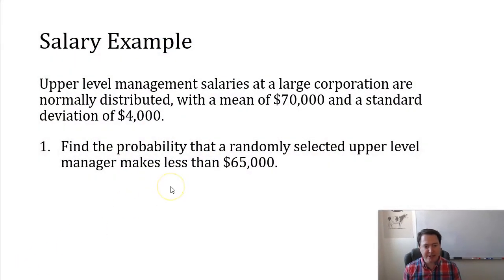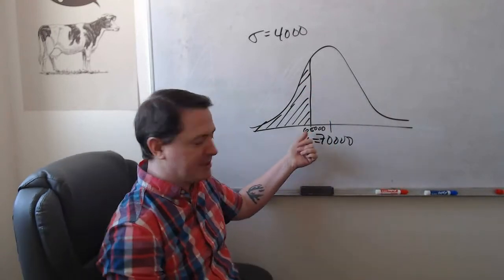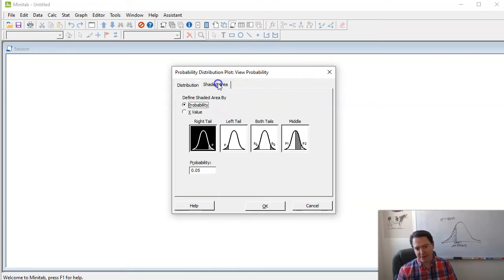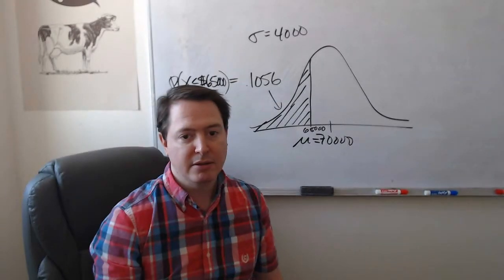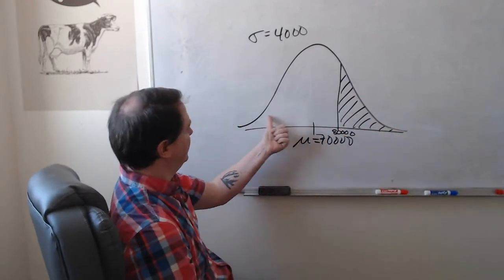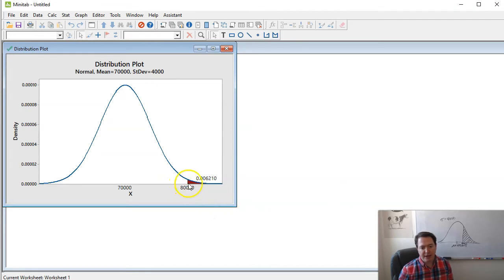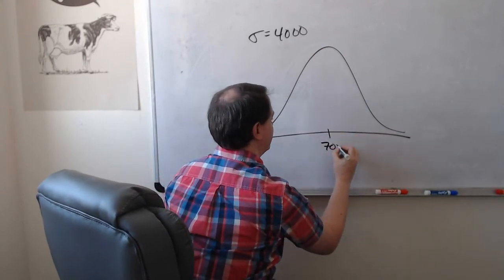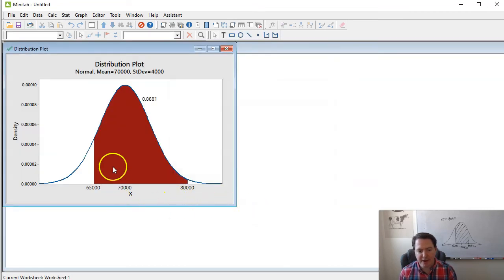Unit 6 Salary Example